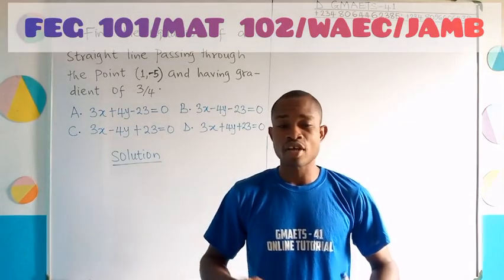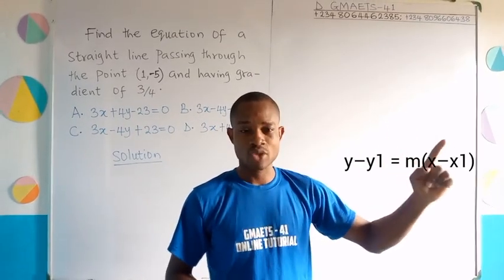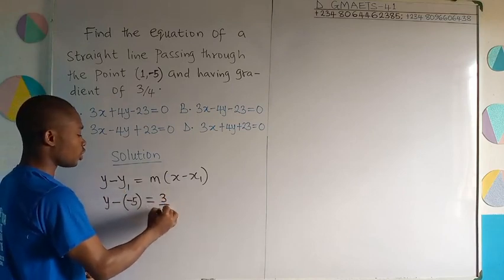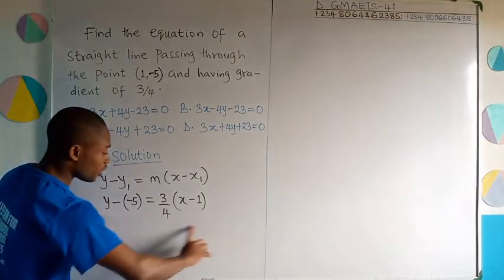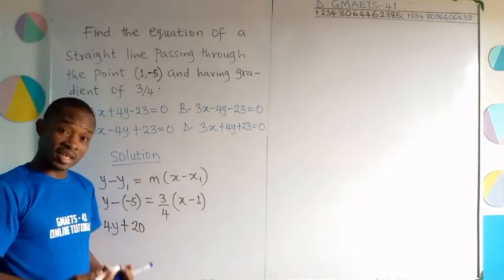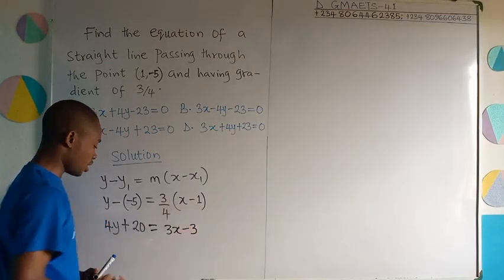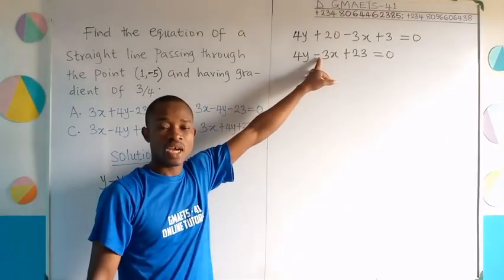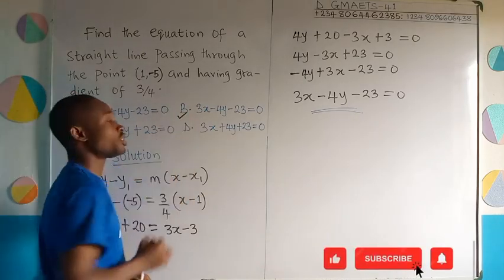FEG 102/MAT 102/WAEC/JAMB– Coordinate Geometry/Equation of a Straight Line